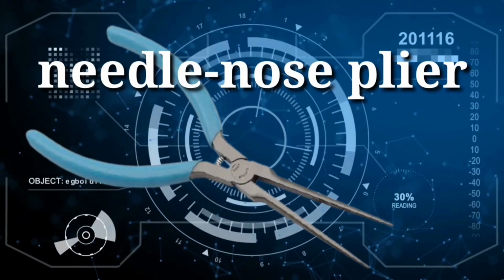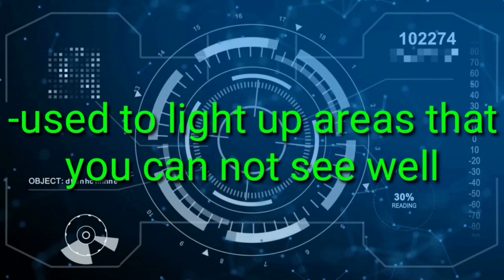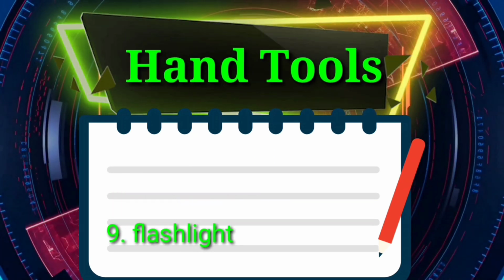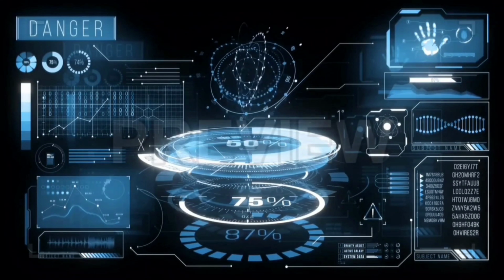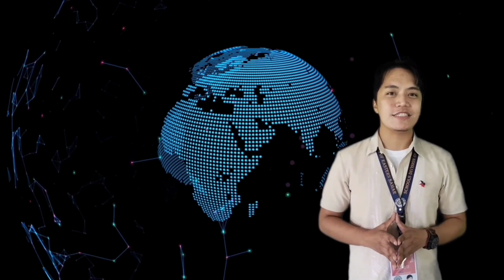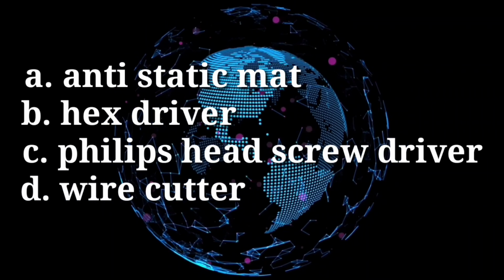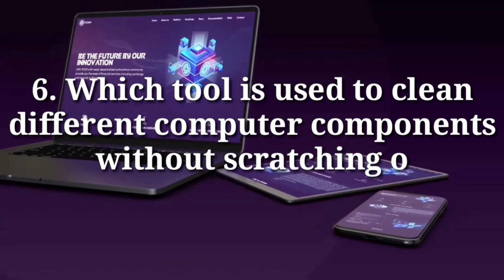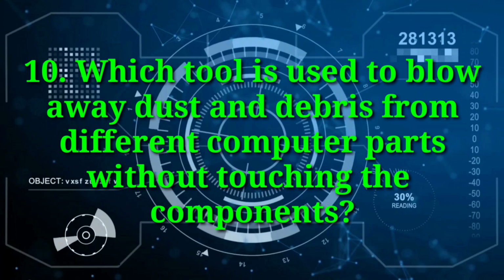CSS Using and Maintaining Hand Tools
Computer System Servicing💪